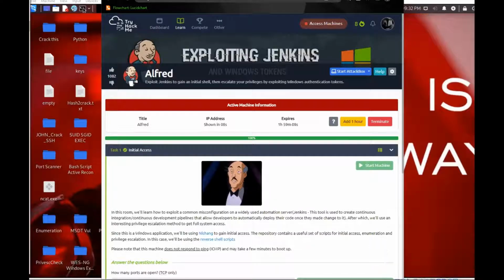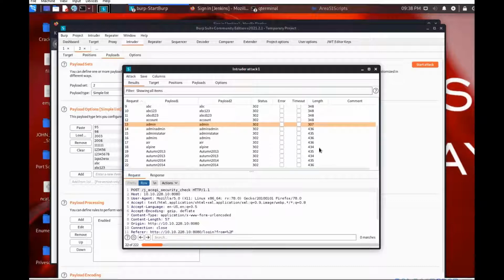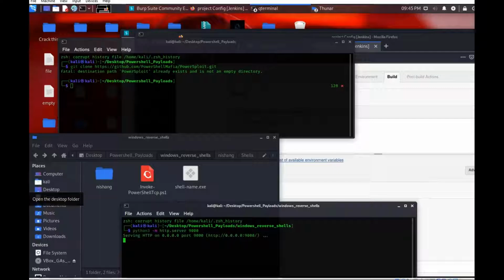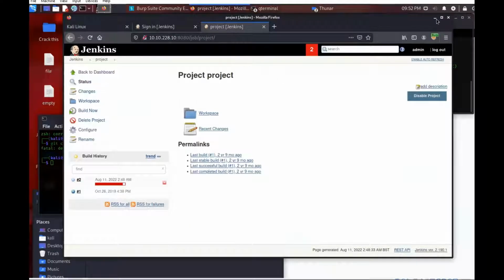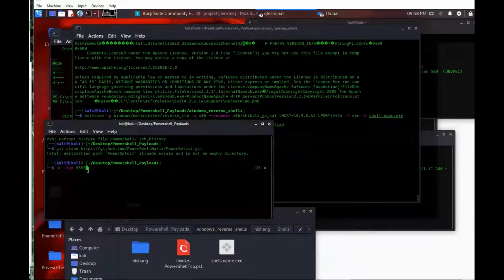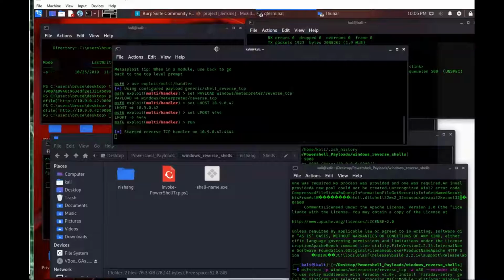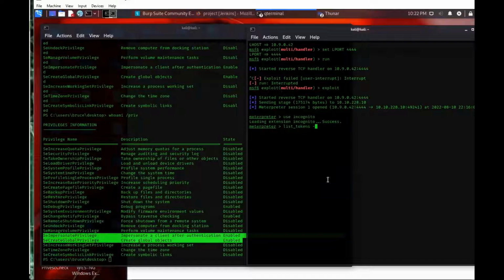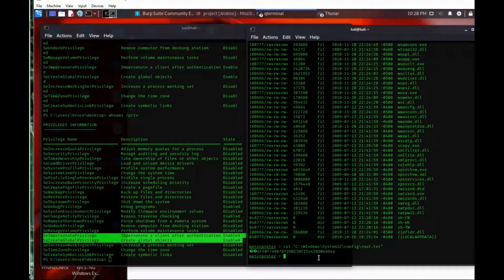TryHackMe Alfred EXPLOITING JENKINS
Commands in comments